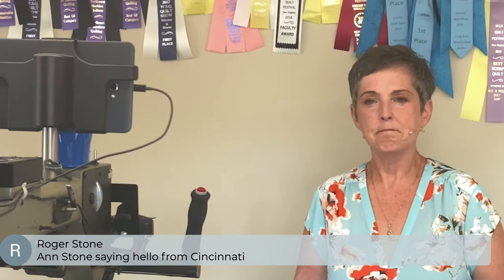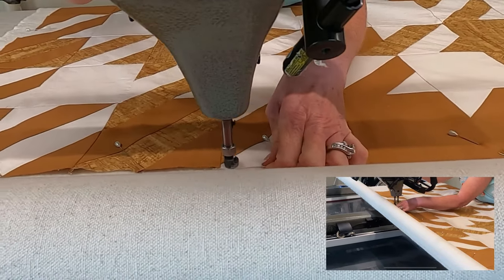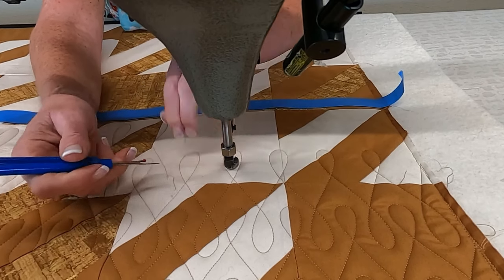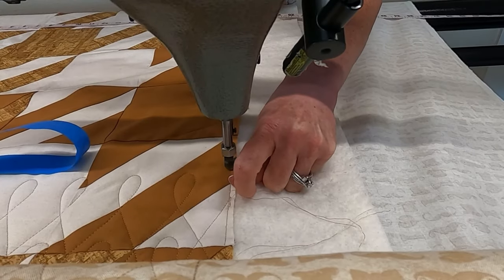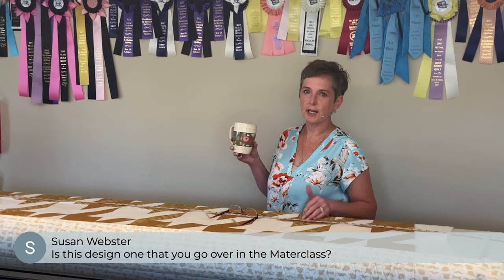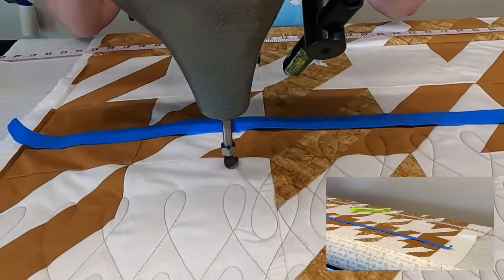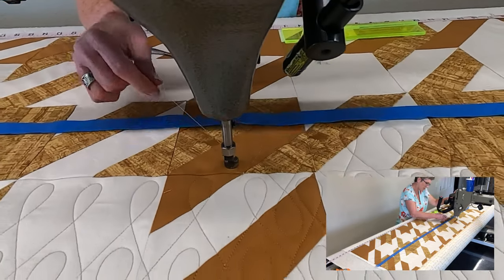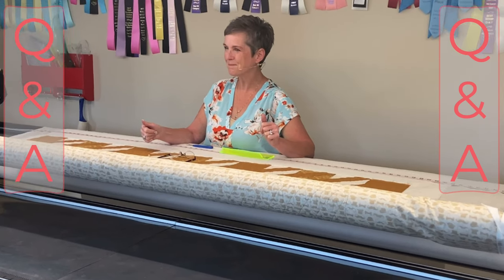Live & Unscripted Freehand Quilting - Crazy 8s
I am back from vacation and ready to quilt some "Crazy 8s"! Some of you might recognize the pattern 😉

Topics in this episode include:
- factors in deciding whether to load sideways or right side up
- thread choices
- floating a quilt top
- keeping the top square and straight